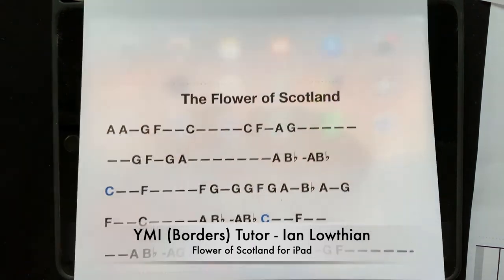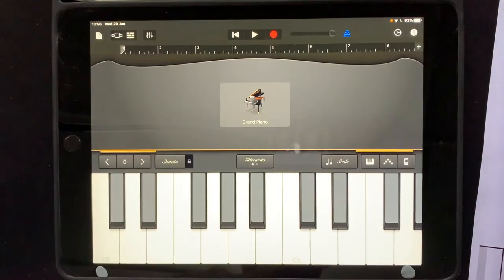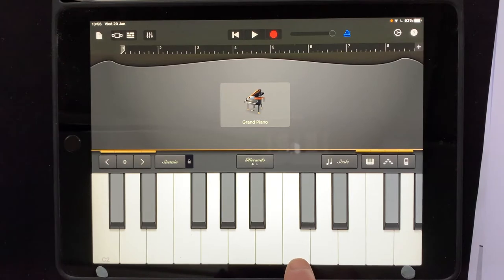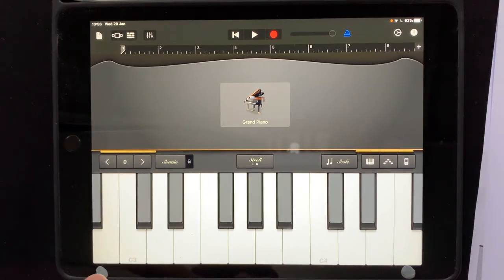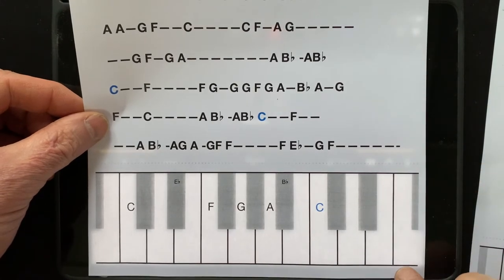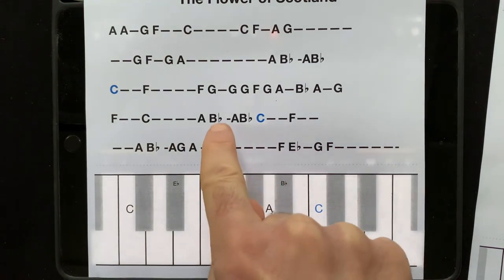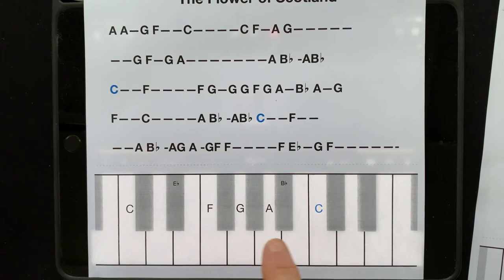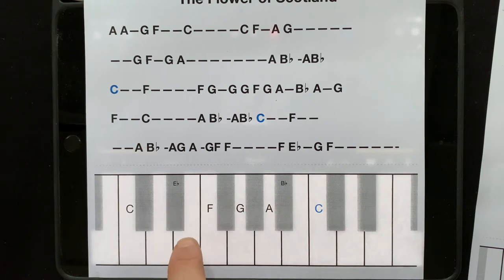Flower of Scotland iPad